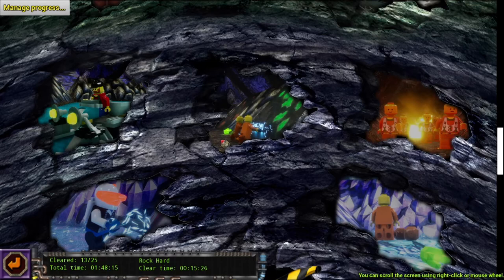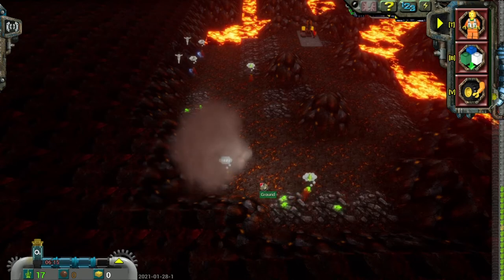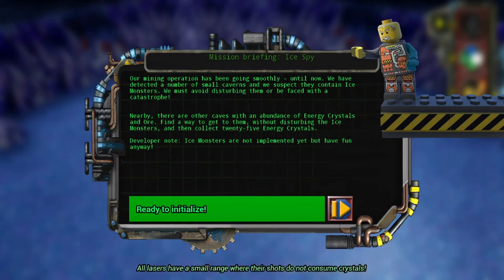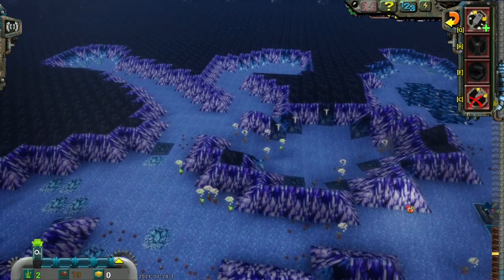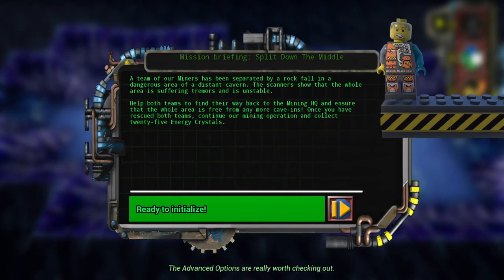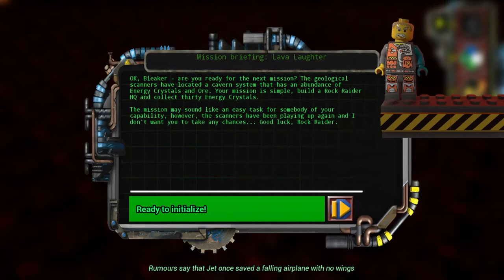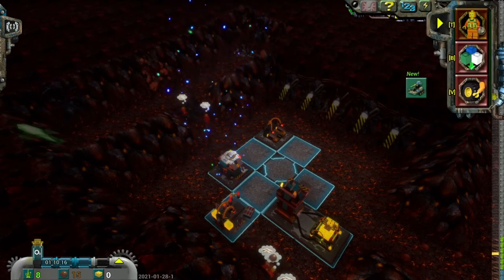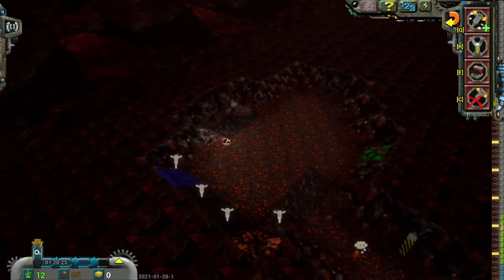Manic Miners - A Lego Rock Raiders Fan Remake - Ep.5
4 more missions in the back, we are getting down to the core of the planet and out final mission. But first watch me do some more nonsense

outro:
The Patriot